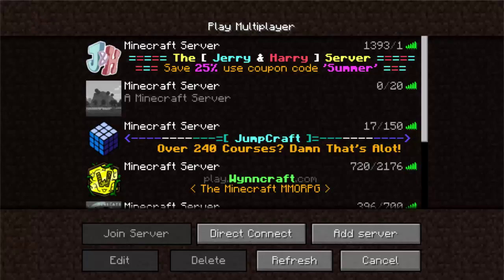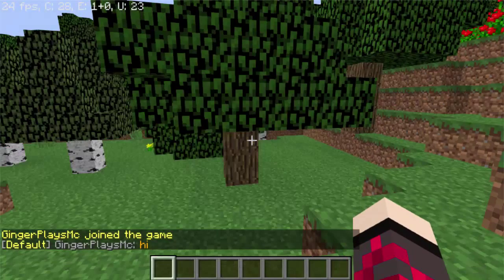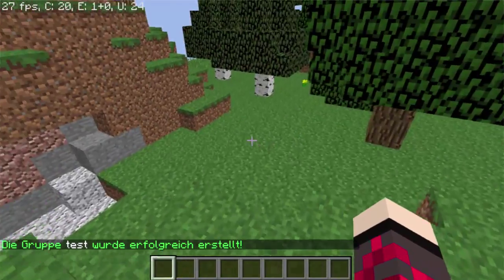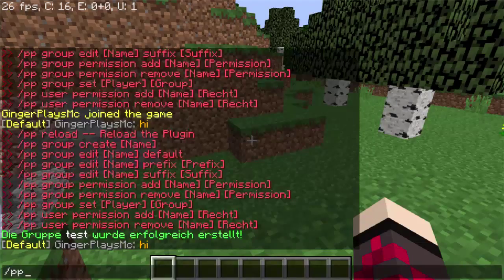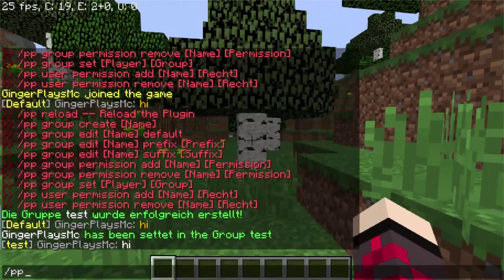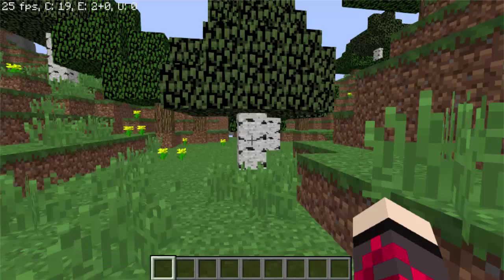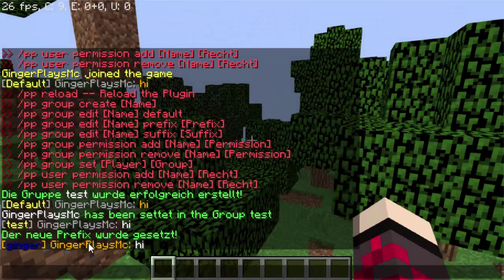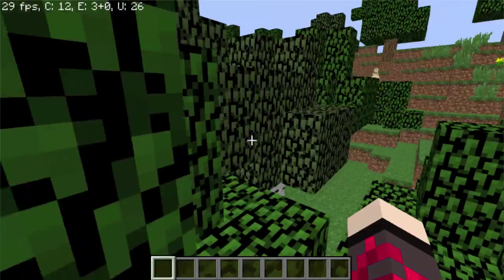Minecraft plugins | LordPermissions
Another spigot plugin tutorial. Enjoy!